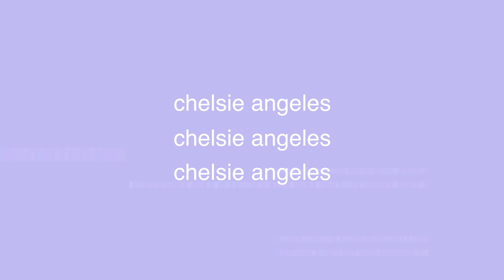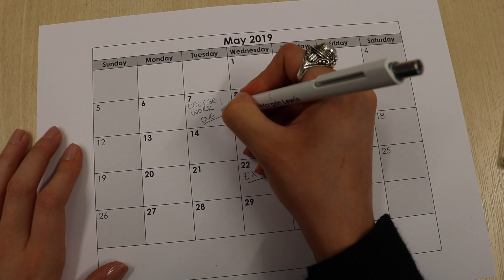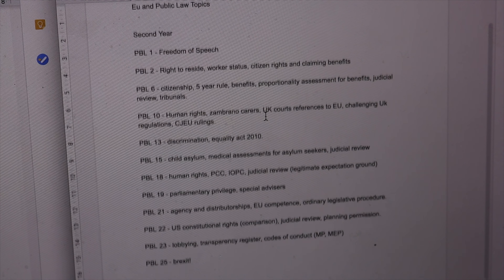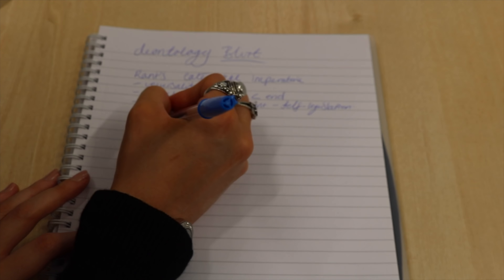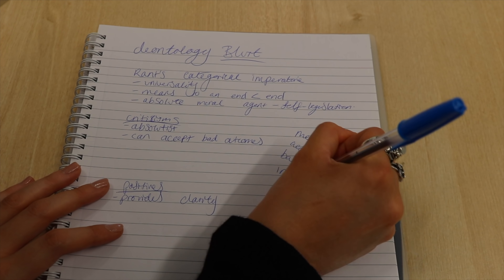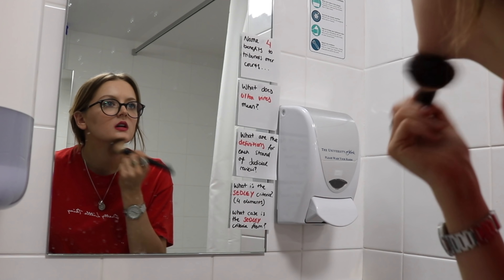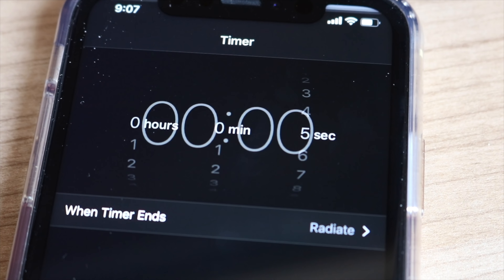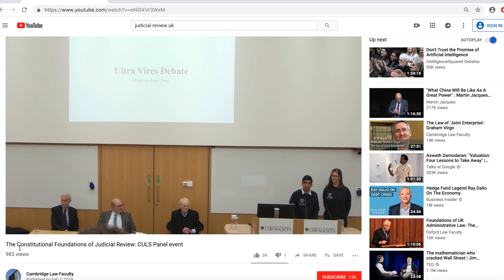revision tips & advice (that work!!)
it’s finally here... dare I even say it? we’ve all been dreading this time of year... gasp. exam season.
in this video i share my top ten revision tips and tricks, which i hope help you during this testing time (we love a pun).
i hope these tips enable you to work smart as well as hard! good luck, keep fighting the good fight. let’s get through it together. until next time... x

Songs I’ve Been Loving This Week:
1. Hypersonic Missiles by Sam Fender [mega tune]
2. Dead Boys by Sam Fender [just 10/10 - can you tell i’m looking forward to his new album?]
3. Don't Worry Bout Me by Zara Larsson [this was my shower tune this week - bop!]
4. Kiss It Better by Rihanna [listened to this as i wrote my essays last week - vocals, that guitar riff, everything]

Music Creds:
1. Jean Jacket by Other Brother